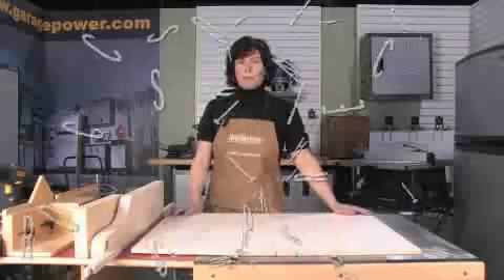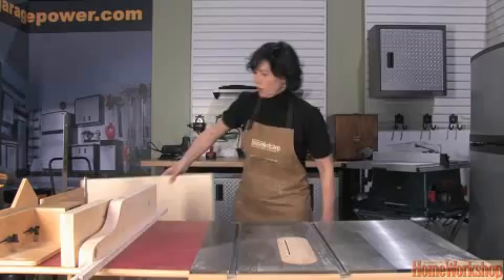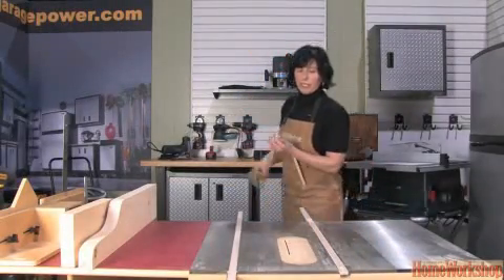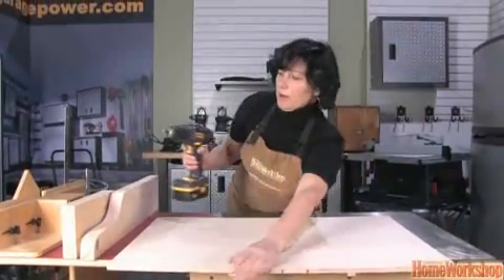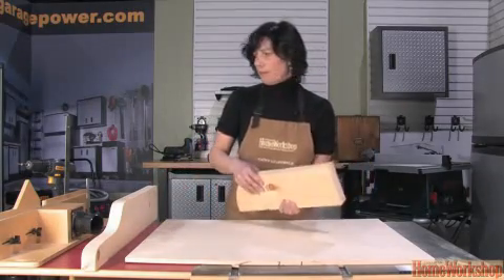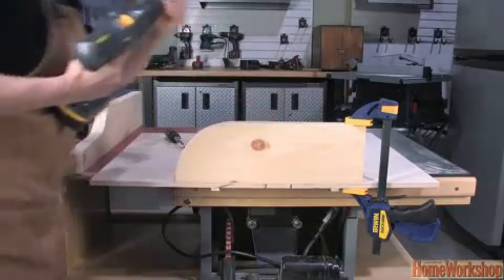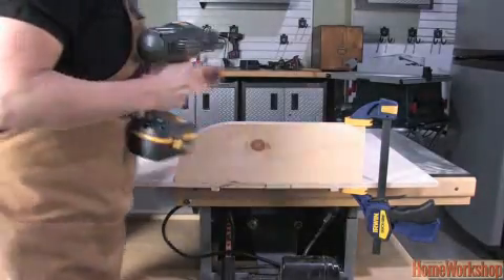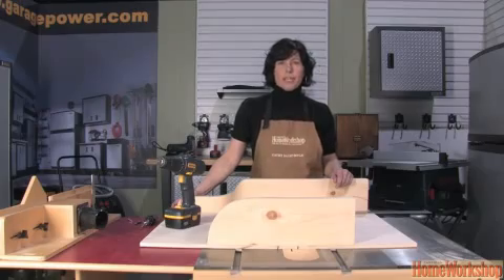How to build a table saw sled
Cathy Dalrymple shows us how to build a cross-cutting sled.